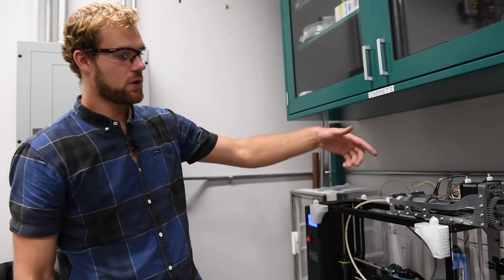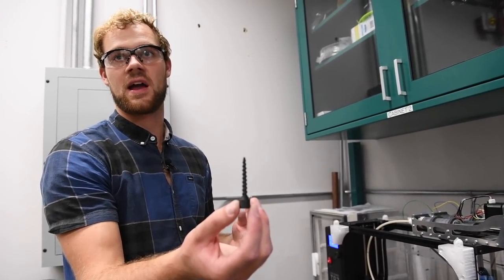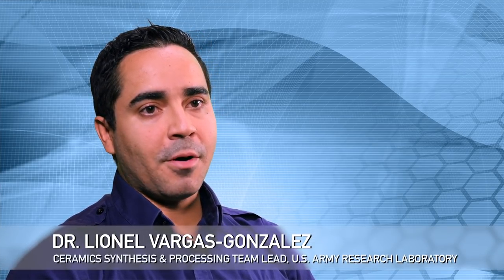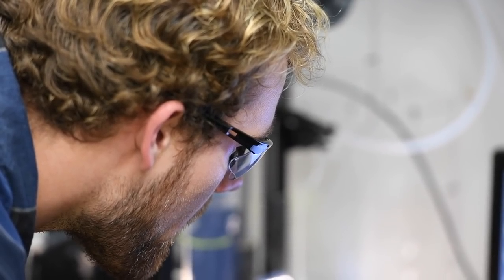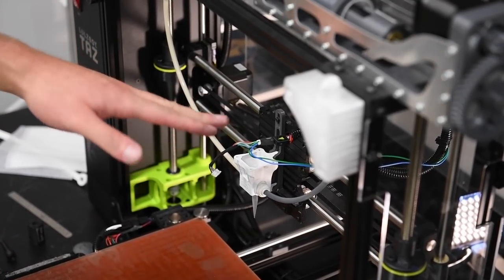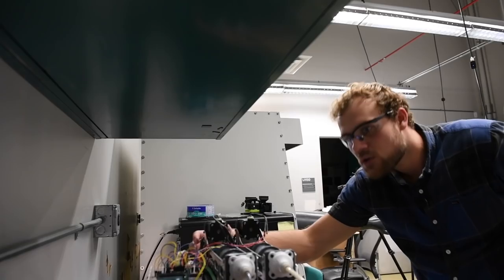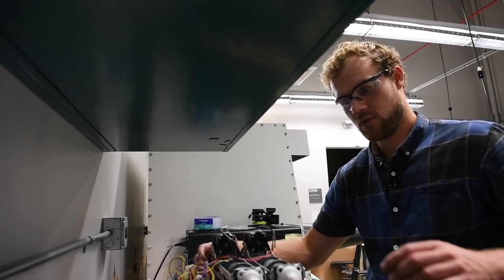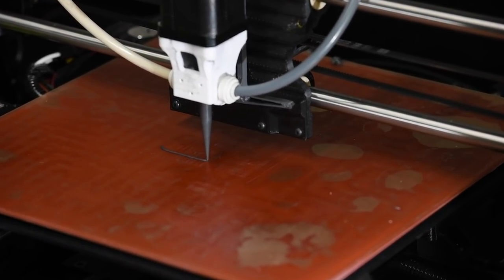Army researchers find inspiration from nature to improve ceramic armor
ABERDEEN PROVING GROUND, Md. (Sept. 27, 2018) -- Future American Soldiers will be better protected in combat by stronger and lighter body armor thanks to innovative work at the U.S. Army Research Laboratory. Materials science engineers are using nature as the inspiration for breakthroughs in additive manufacturing.